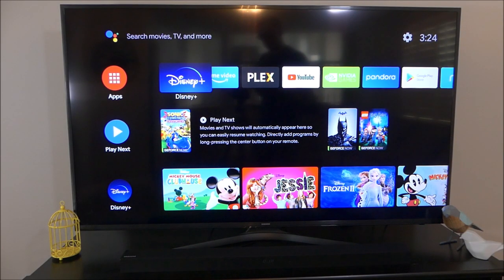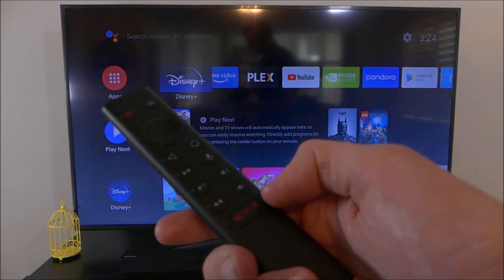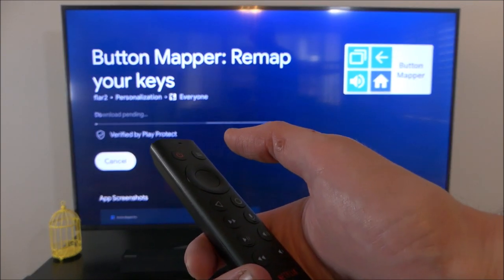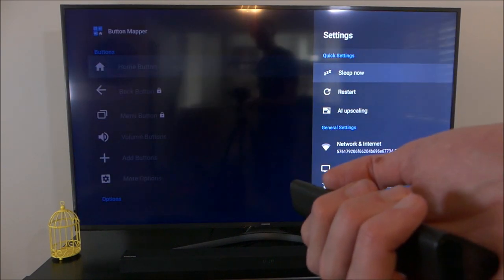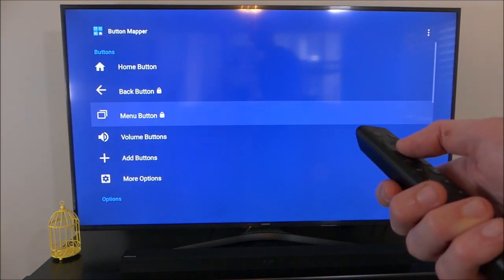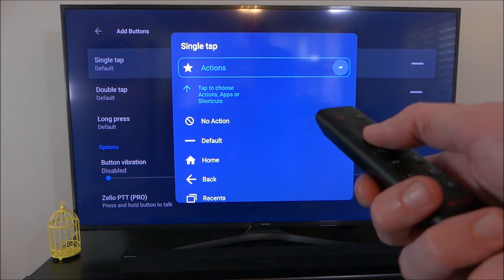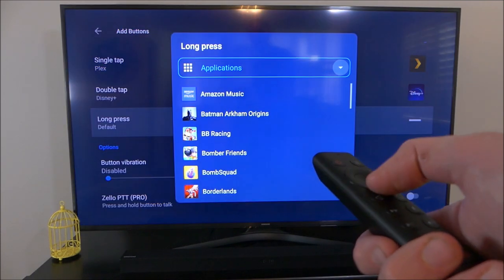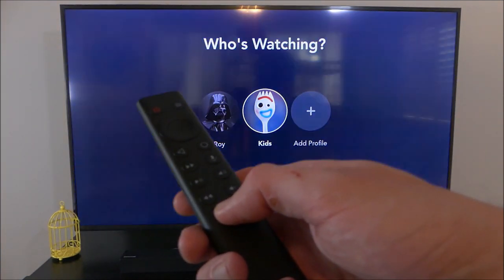How-To Fix the Netflix Button on the 2019 NVIDIA SHIELD Android TV Remote!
I love my NVIDIA SHIELD Android TV! I really only have one annoyance with it and that is the Netflix button on the remote. It is a nice feature for those who have Netflix, but I don't, and probably never will. In this video, we show you how to reprogram the remote to work with other programs using Flar2's Button Mapper app.

If you don't have the NVIDIA SHIELD Android TV you can order one